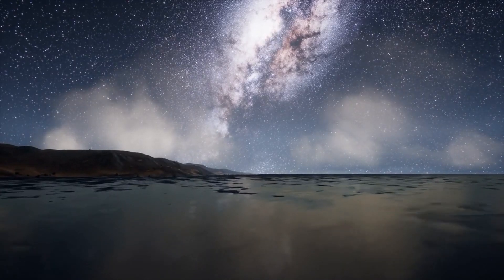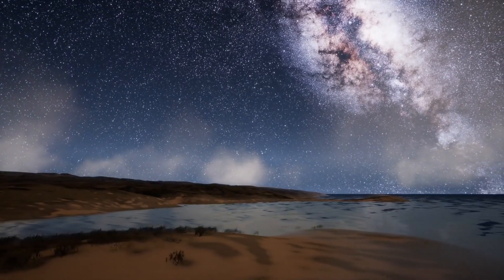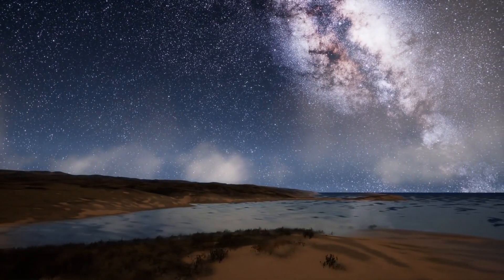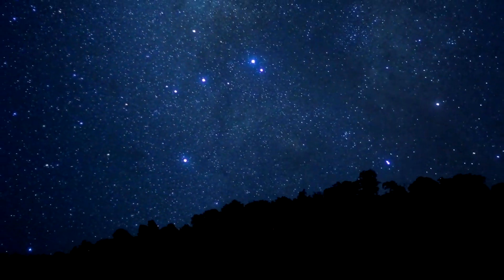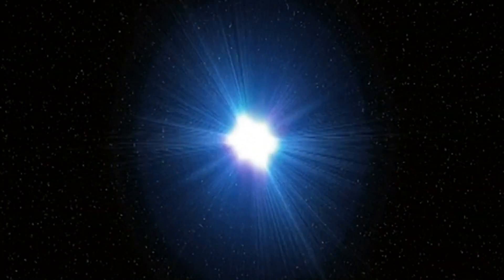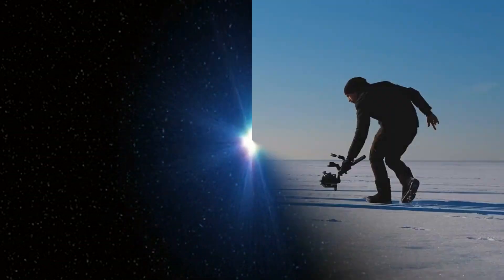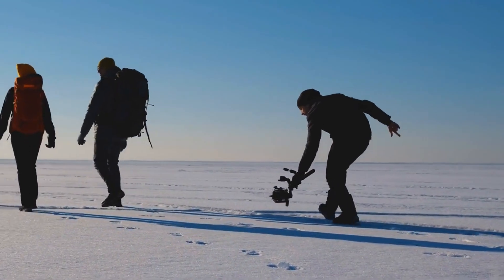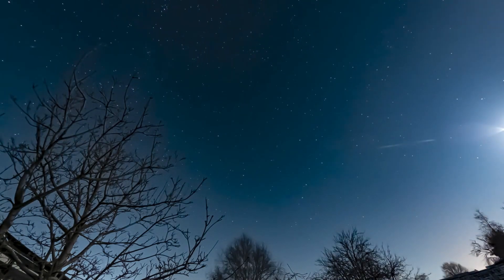Neil deGrasse Tyson Polaris Has JUST EXPLODED Something TERRIFYING Is Happening!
Astrophysicist Neil deGrasse Tyson has revealed shocking news about Polaris, the North Star, which has recently exploded in a cataclysmic event that could have terrifying implications for our understanding of the cosmos. Join us as we delve into the details of this unprecedented phenomenon and explore what it means for the future of our universe.